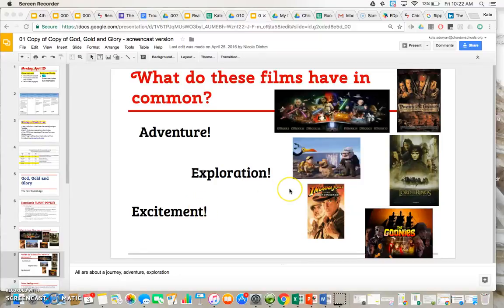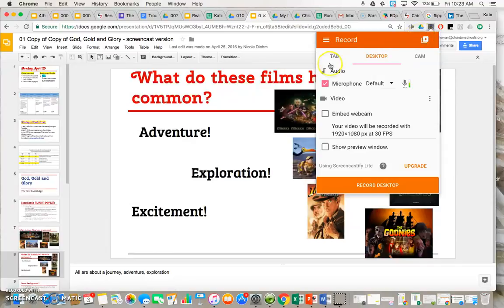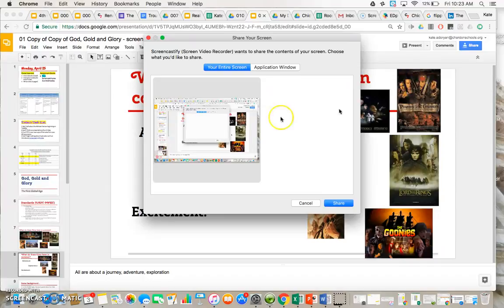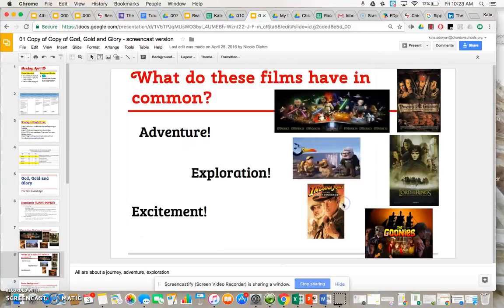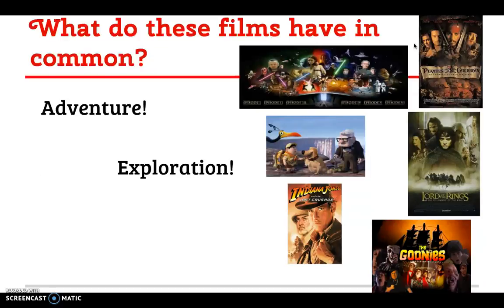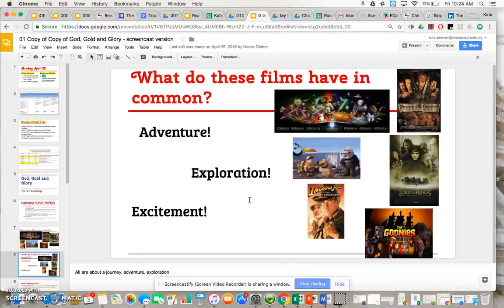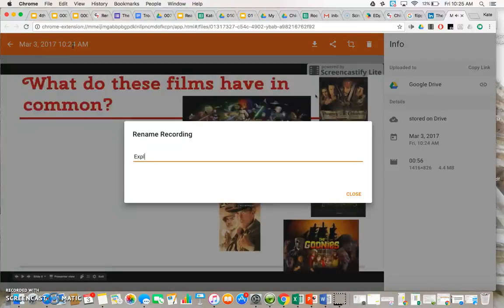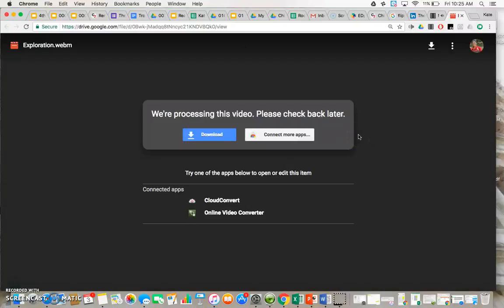How to Screencastify